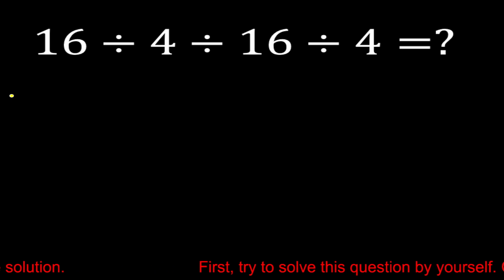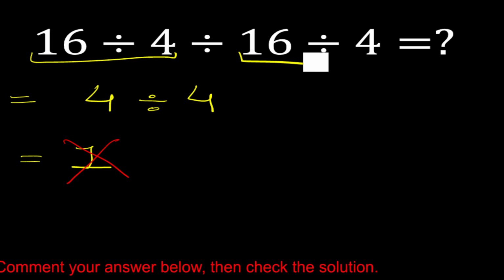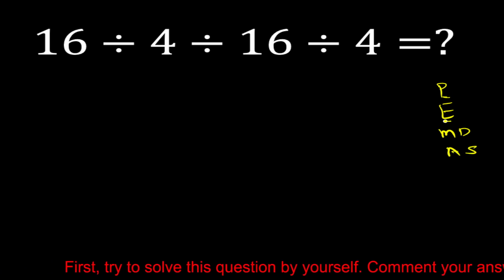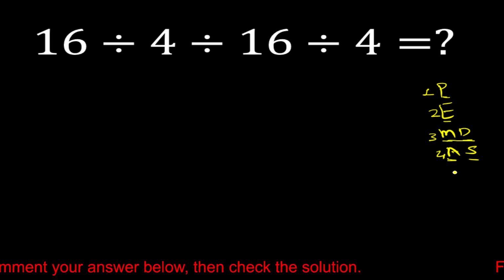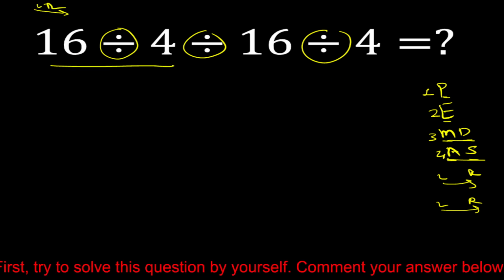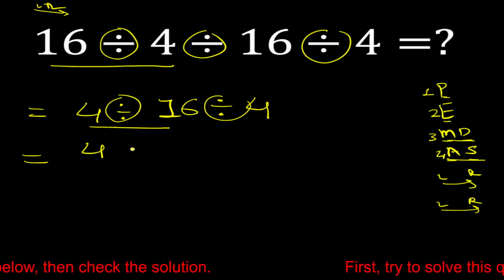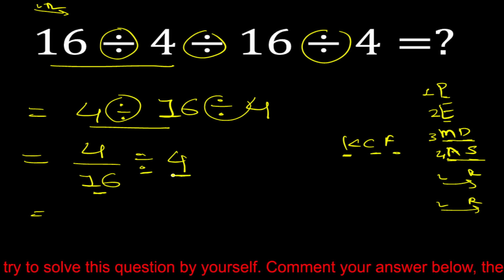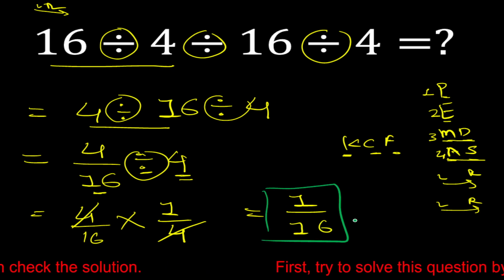This Math Problem Looks Simple… Until You Try Solving It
A deceptively simple math problem is surprising viewers across top developed countries. People from the US, UK, Australia, Germany, Canada, and more are double-checking their answers because the equation flips completely when solved correctly.
This challenge is spreading fast among students, engineers, programmers, and math lovers in advanced nations — all trying to see who gets the right answer first.
If you think you’re quick with numbers, this challenge will prove it.